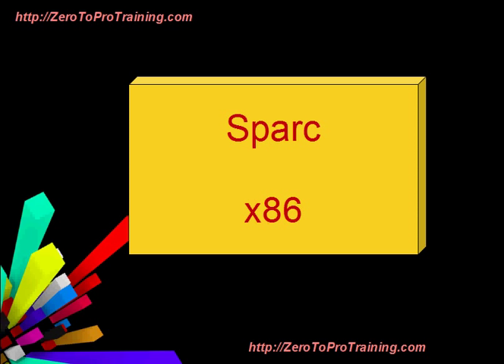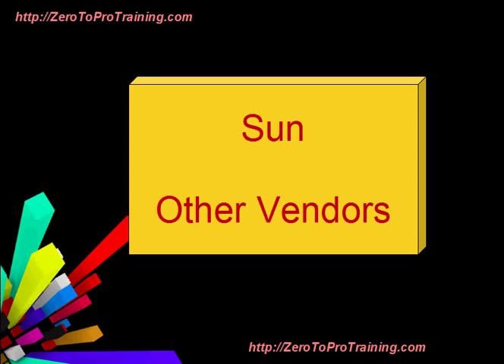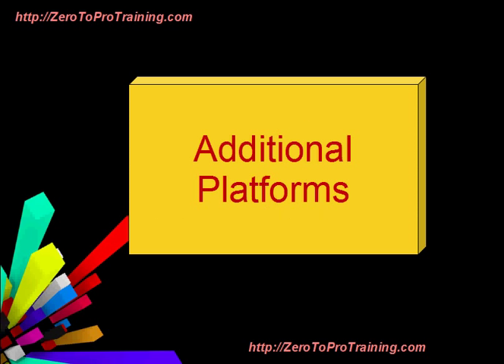Short Tutorial - Oracle Solaris Overview